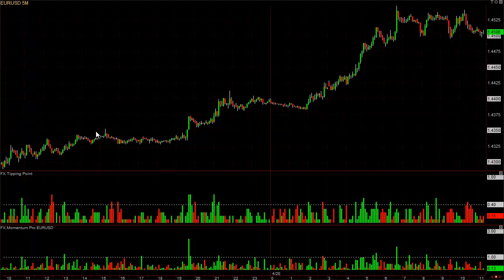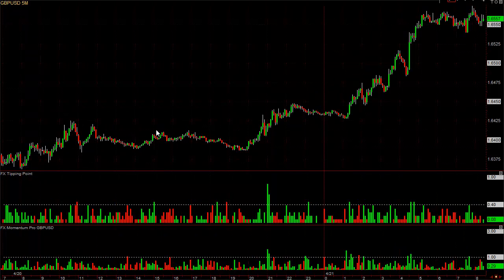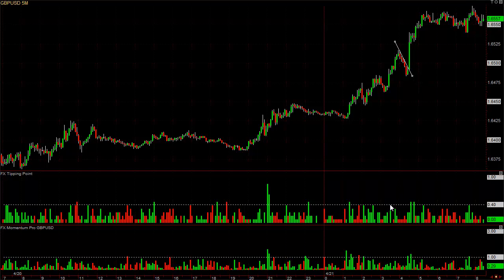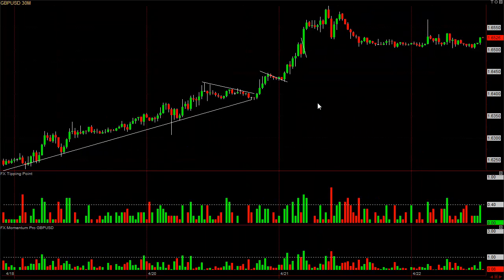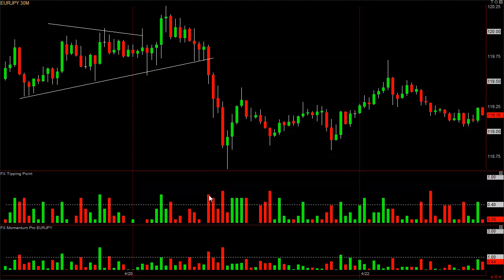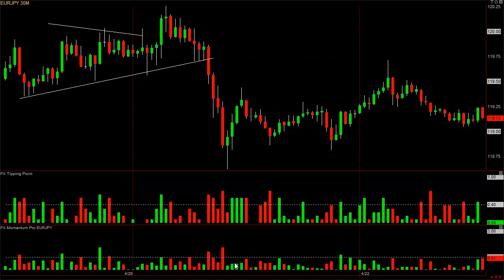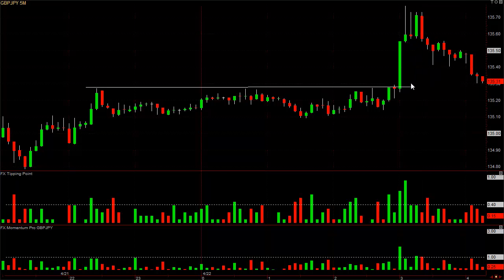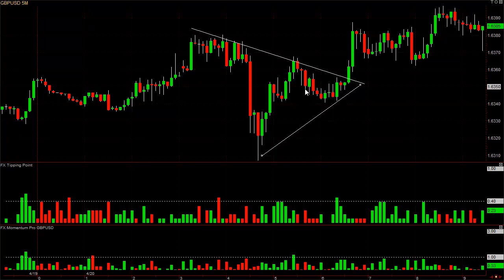FX Tipping Point and FX Momentum Pro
FORCE = Mass x Velocity and can be applied to the Forex Market.  If most of the EUR pairs are going up and going up with incredible intensity and USD pairs are falling with incredible intensity, then the EUR/USD is likely to continue trending up.  If you see it fall during a pullback with very little weakness then it becomes a high odds trade as price starts back up.  If in REAL TIME you do not see the momentum return to the upside you exit with small loss or break even or with a small 5 to 15 pip win but if the previous momentum returns you are likely to have a big win.